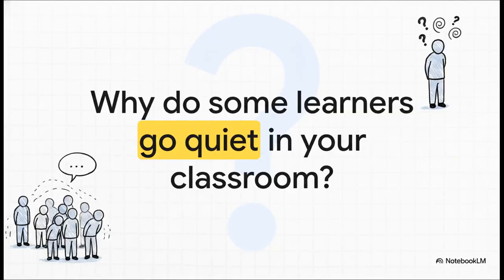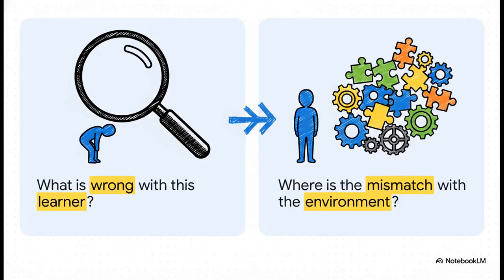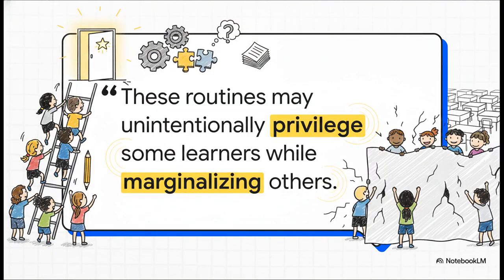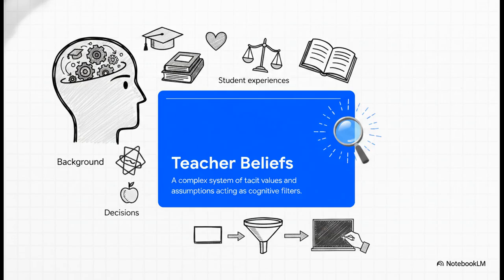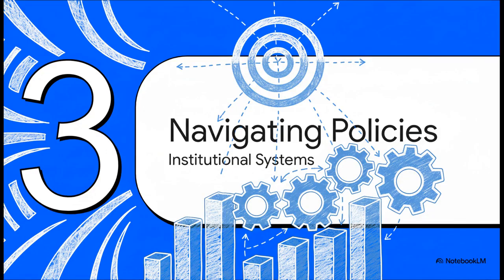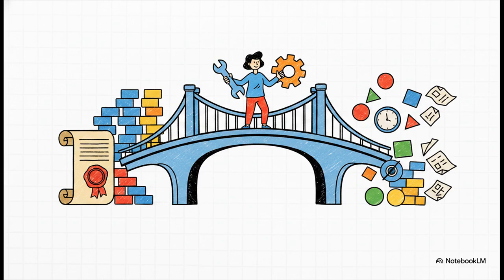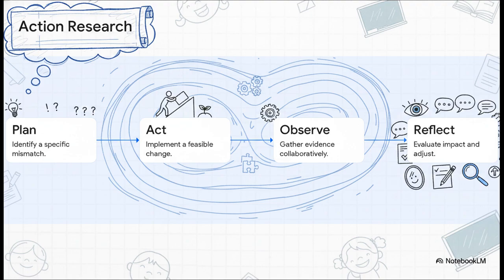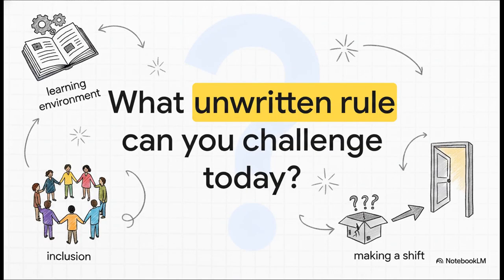Inclusive Pedagogies Module-Unit 2 Full